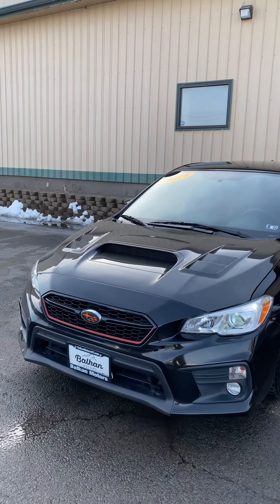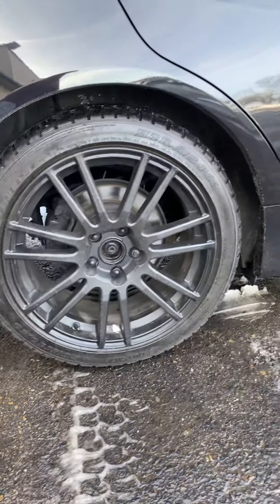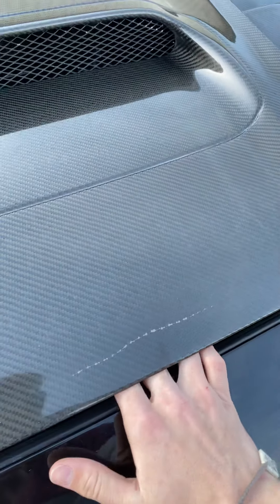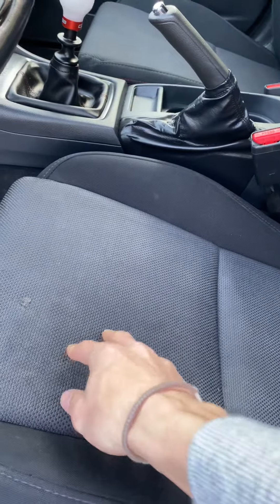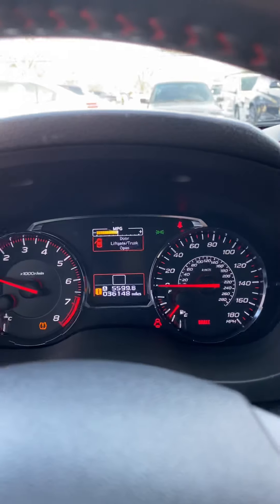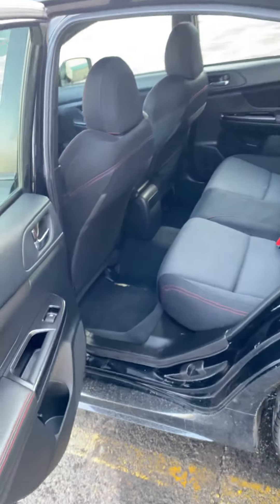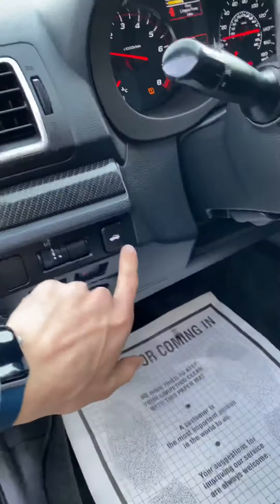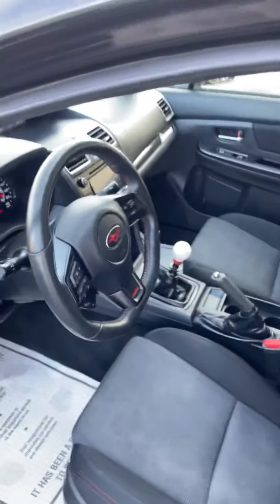2019 subaru wrx walkaround